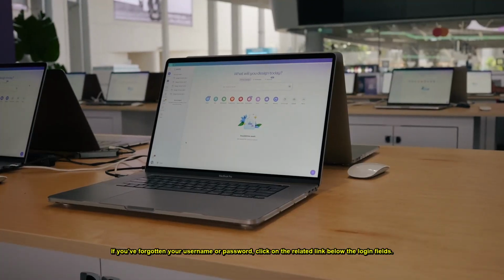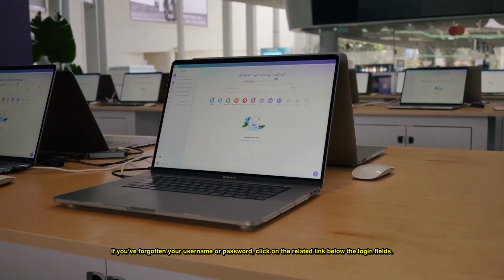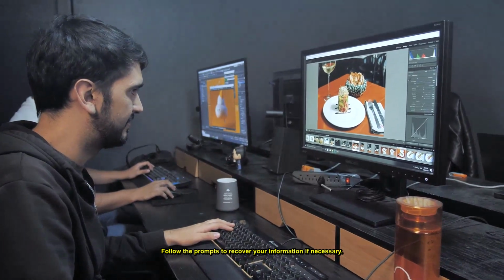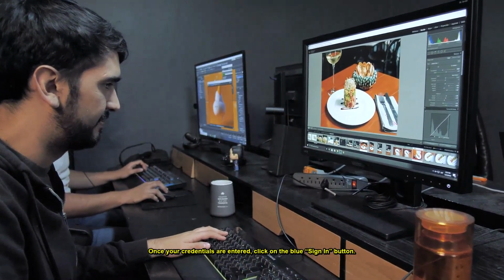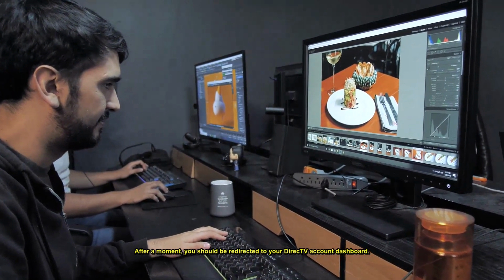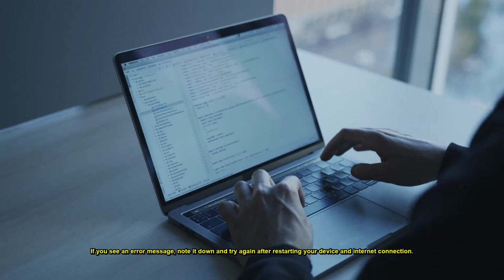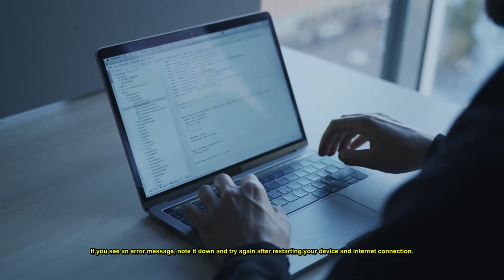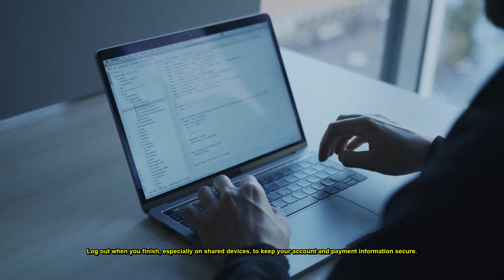How to login to DirecTV account - Easy Access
In this video, we’ll guide you through the simple steps to log in to your DirecTV account, ensuring easy access to your favorite shows, movies, and sports. Whether you're a new user or just need a quick refresher, our straightforward tutorial will help you navigate the login process effortlessly.